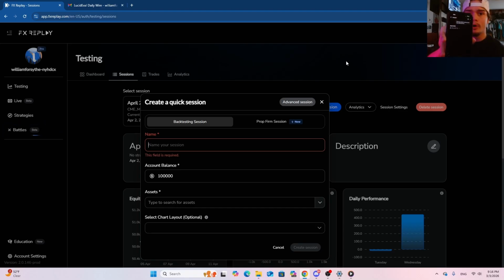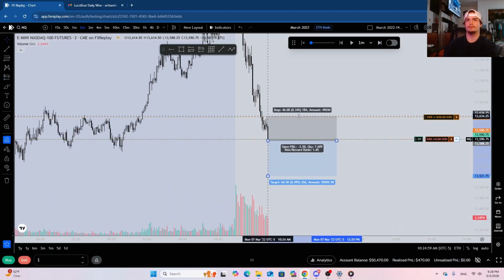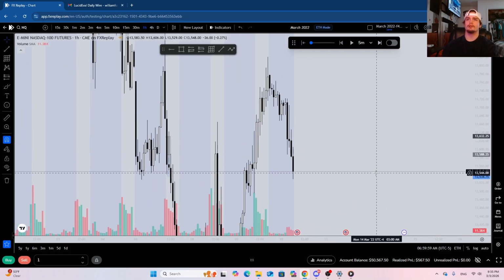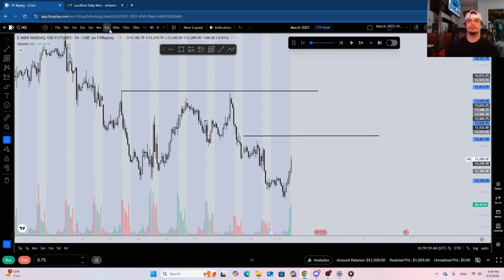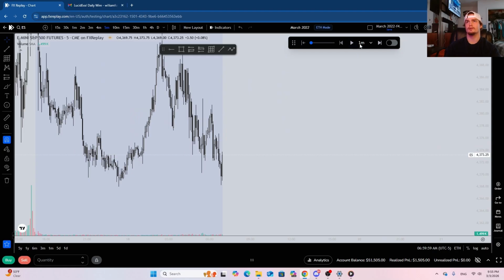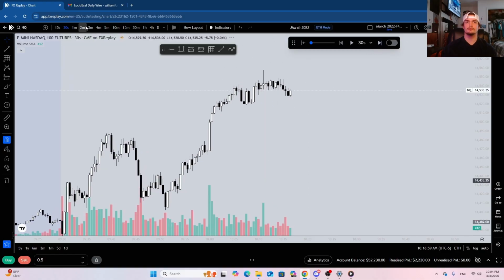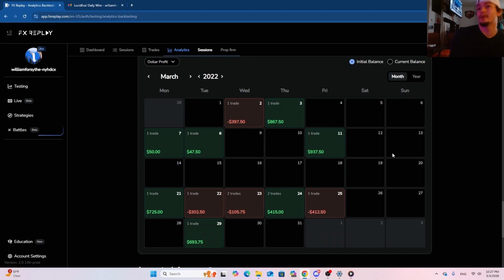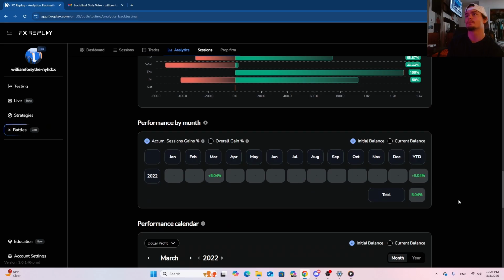70% Winrate Backtesting $NQ With My Discretionary Trading System